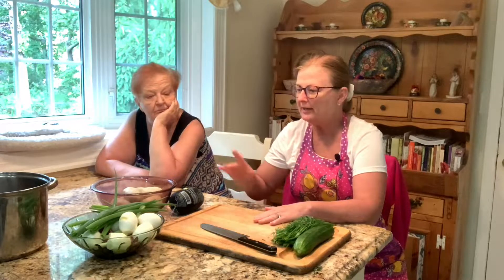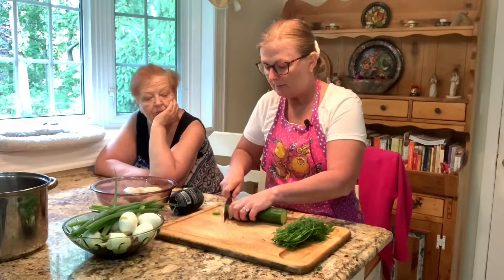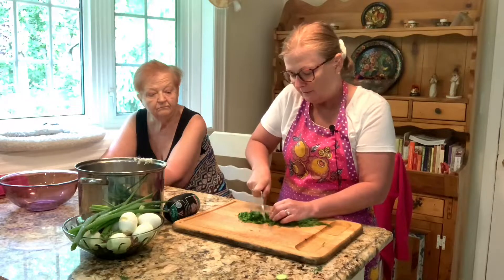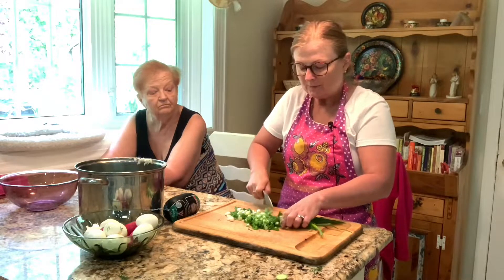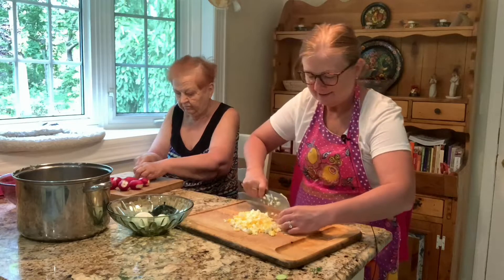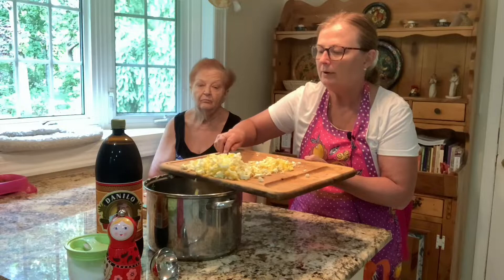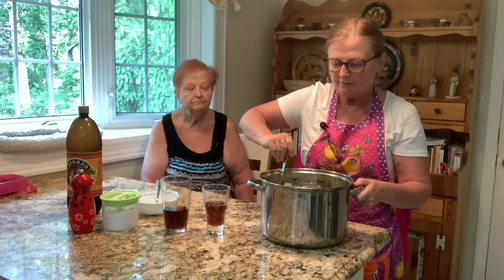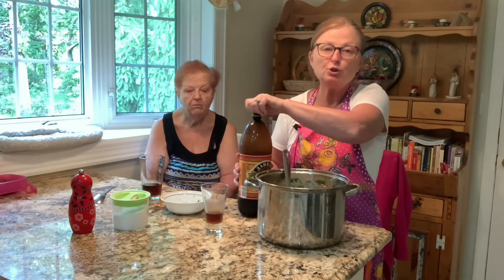Ukrainian okroshka (raw summer soup)